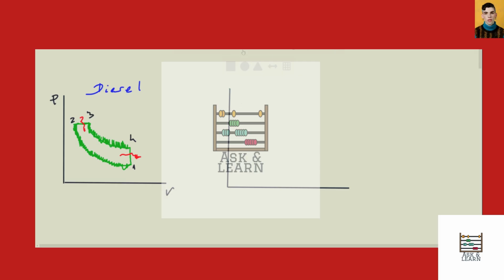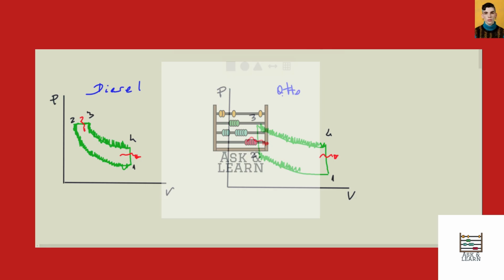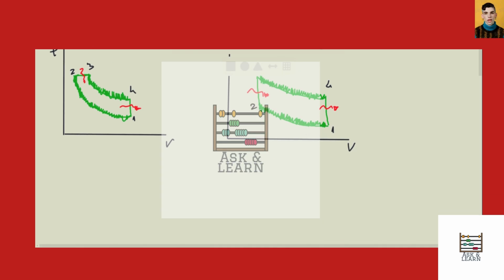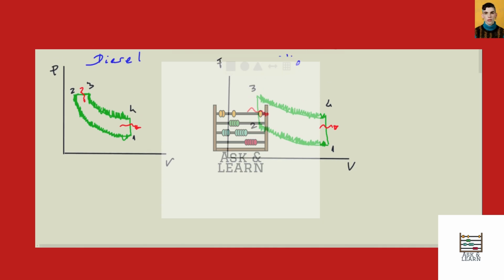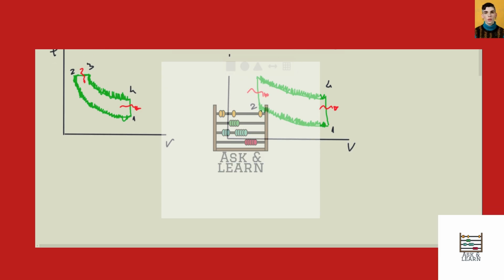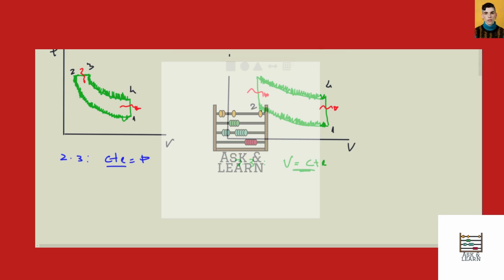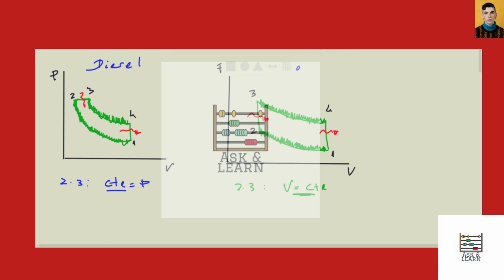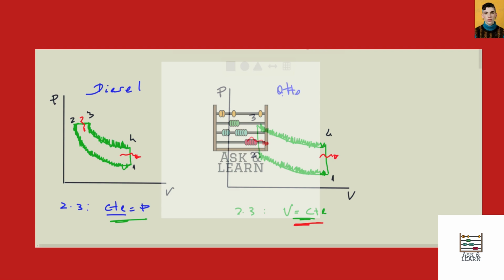How does the ideal Diesel cycle differ from the ideal Otto cycle?